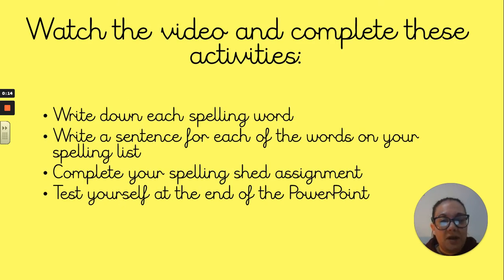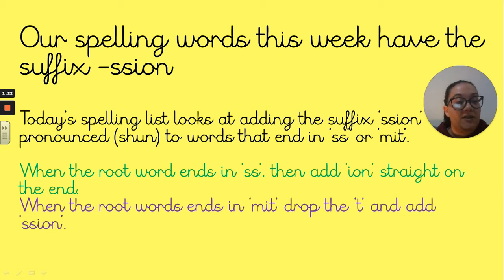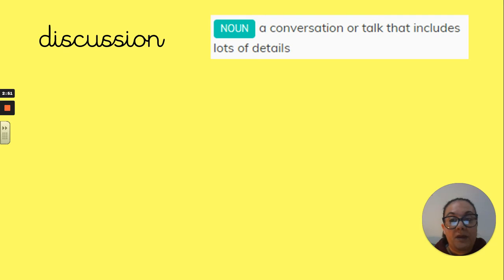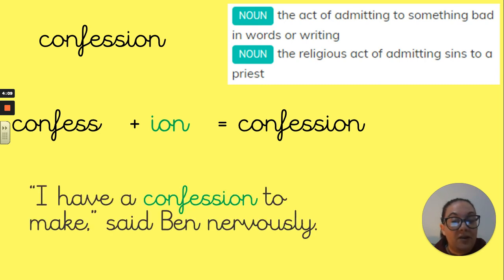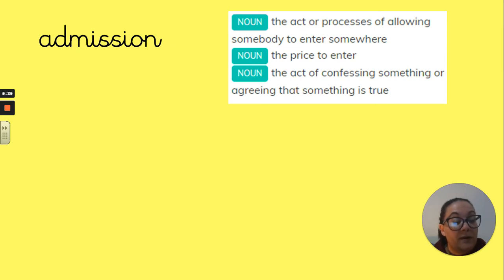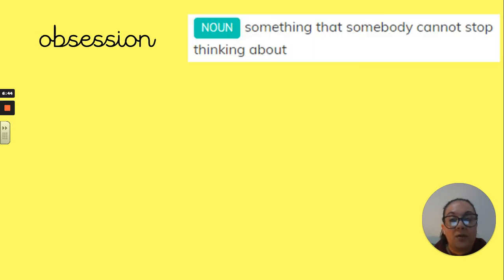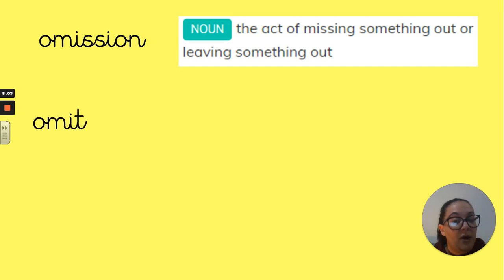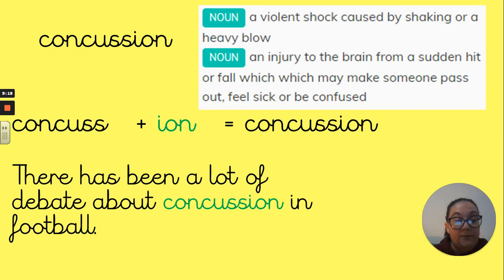Year 4 spelling words, the suffix -ssion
Each of the 10 spelling words are modelled and explained here.